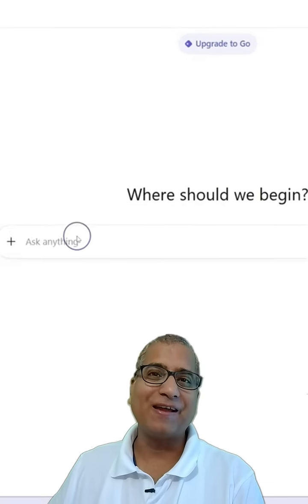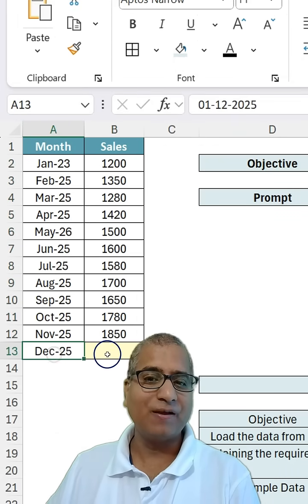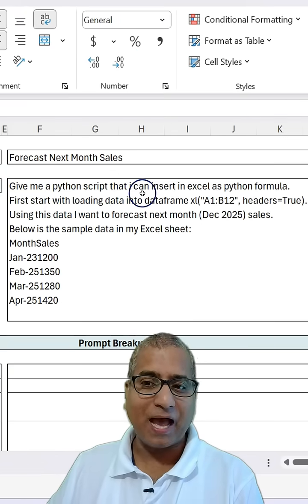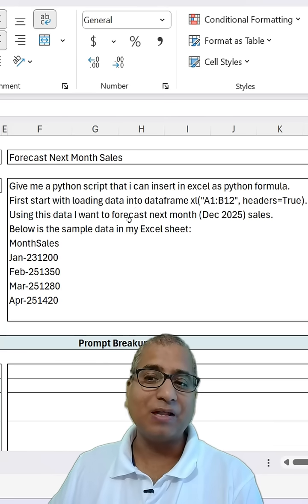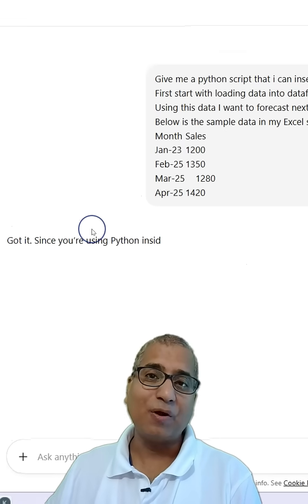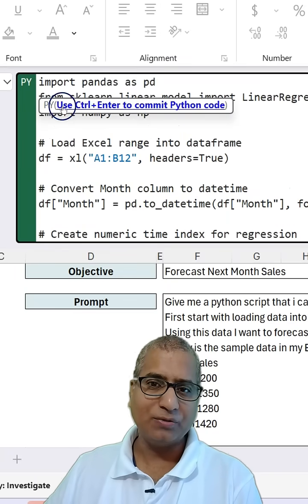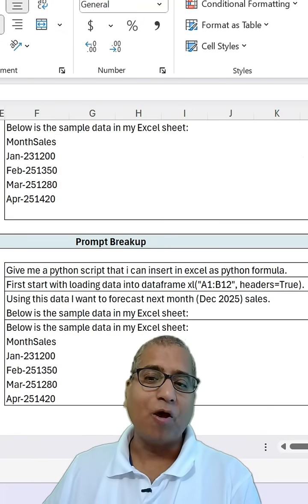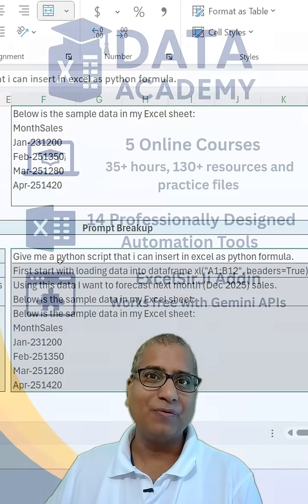NEW Python in Excel - PYTHON + EXCEL + ChatGPT = Easy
Use ChatGPT + Python in Excel to Predict Sales 📊
Description:
Excel formulas are powerful, but sometimes Python makes things a lot easier — especially with the help of AI. 🚀

Here’s how I used ChatGPT to generate a Python script for sales prediction:
👉 I had 11 months of sales data
👉 Asked ChatGPT for a Python script that can be used in Excel
👉 Inserted it using =PY()
👉 Forecasted next month’s sales instantly!

The trick? Crafting the right prompt — break it down into objective, requirements, and sample data so you get the right output in one go.